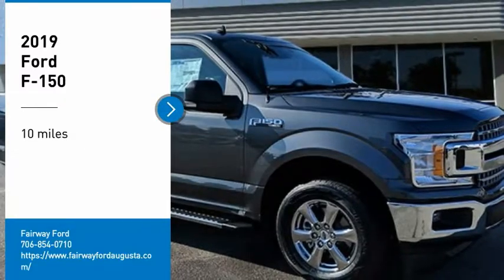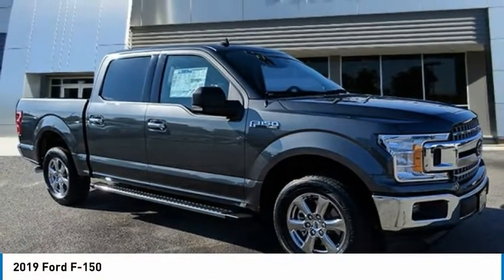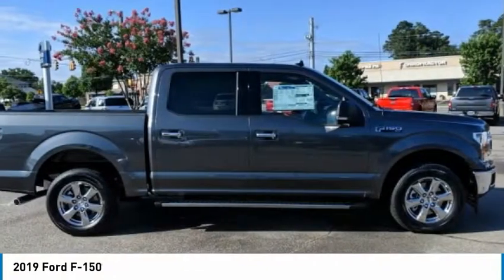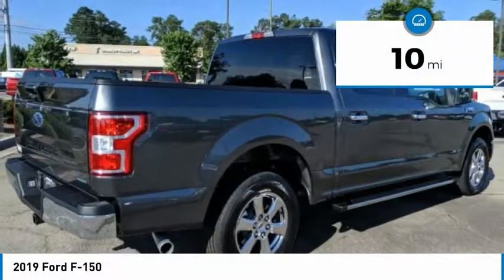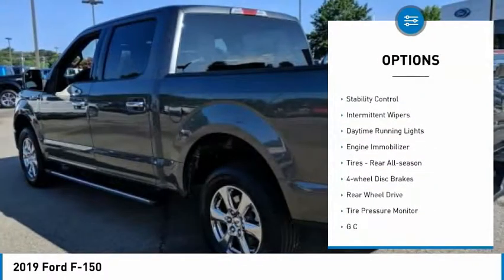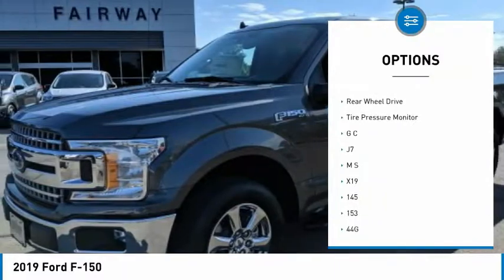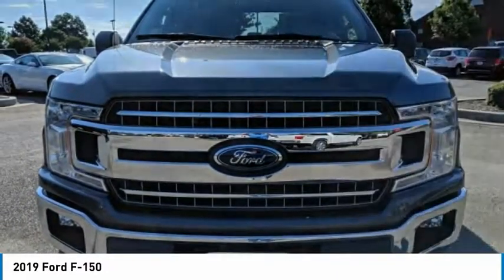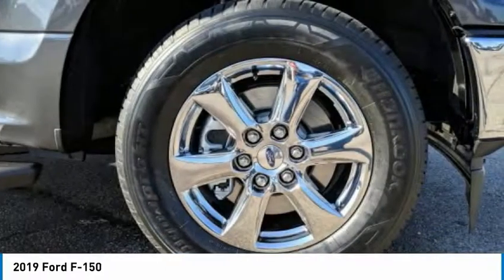2019 Ford F-150 2019 Ford F-150 C22555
2019 Ford F-150

Fairway Ford
4333 Washington  Rd.

You'll love this 2019 Ford F-150. This is a crew cab pickup you'll want to take home. Call and get in touch with Fairway Ford directly, and be the first to open the crew cab pickup door today!